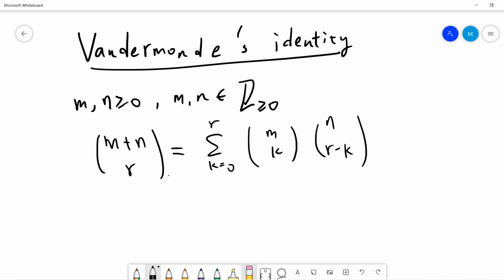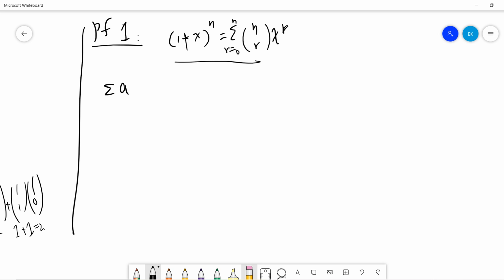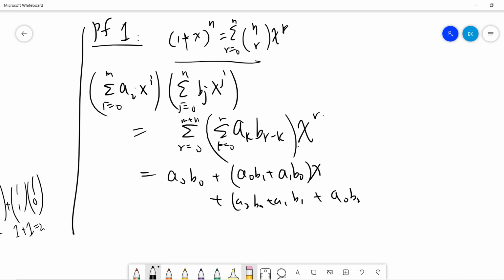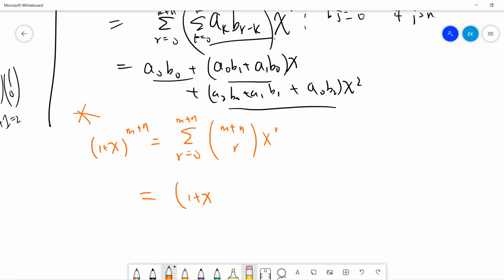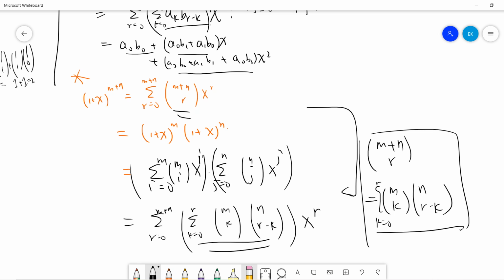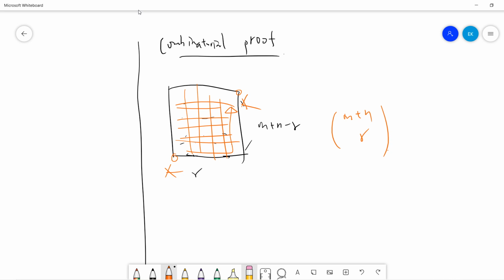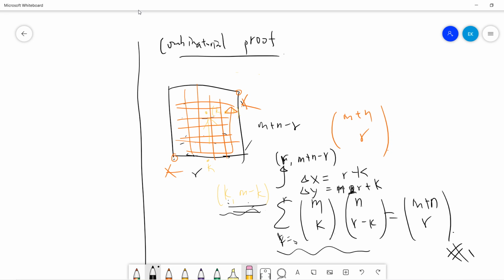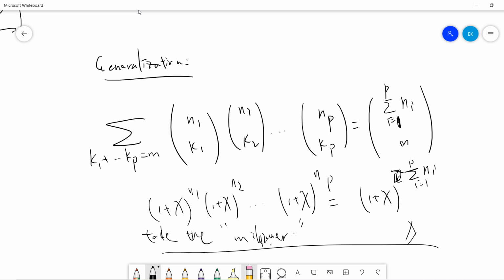The two proofs of Vandermonde Identity